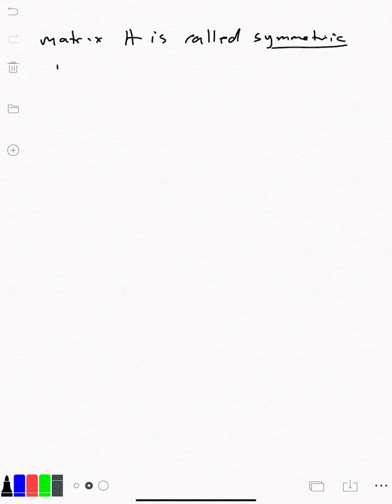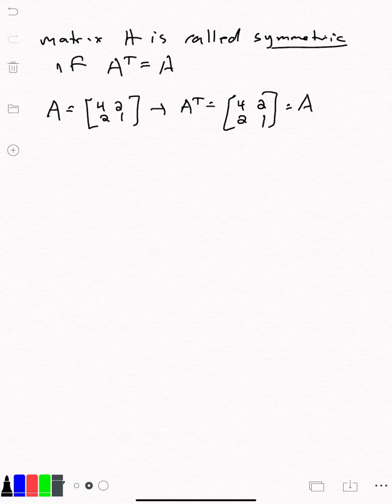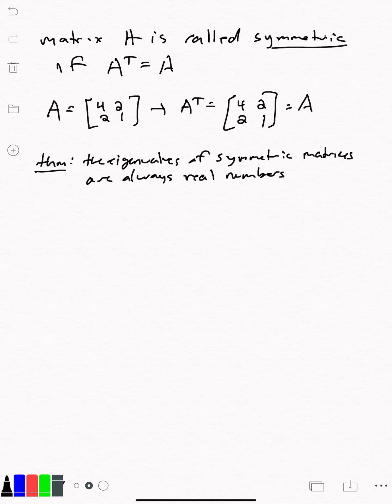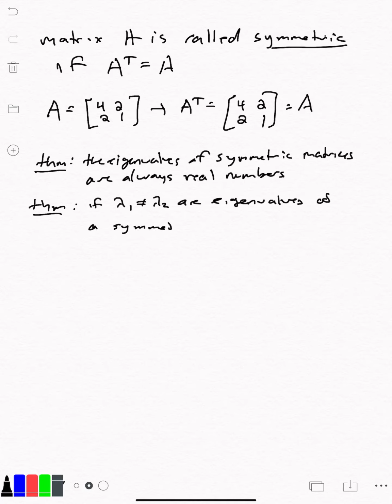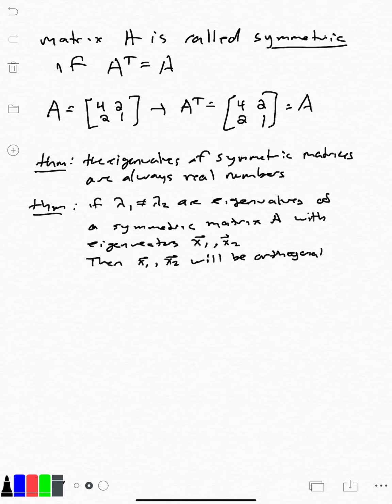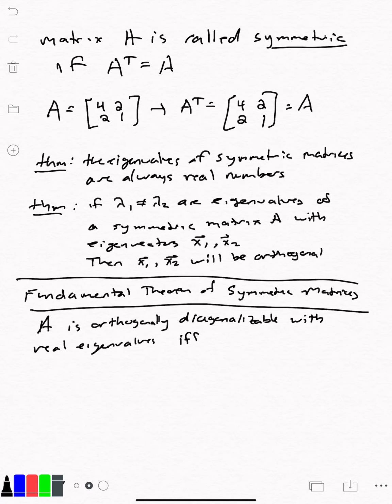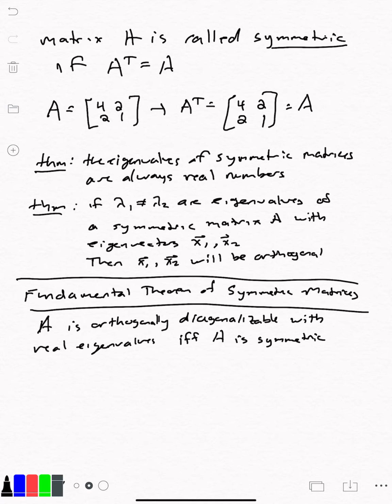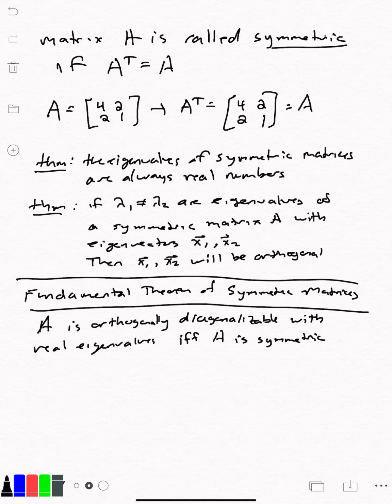7.3 Video 3